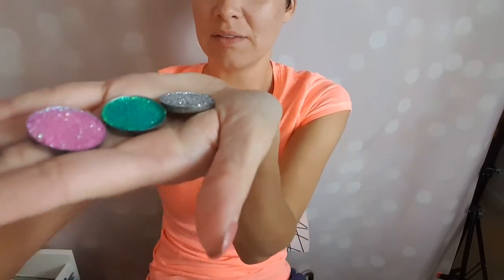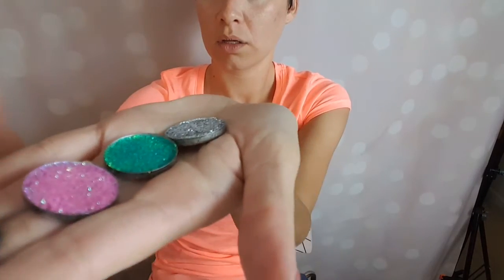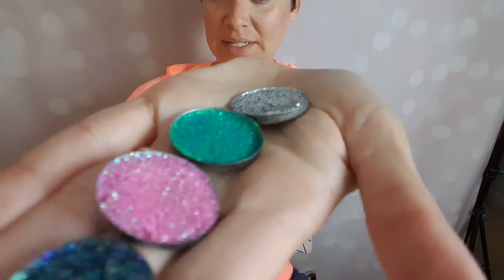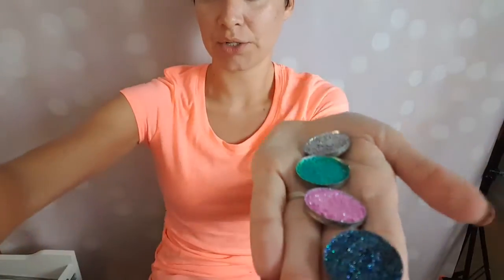Hitting 100 subscribers!!! Giveaway update/announcement!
Omg!!! I'm so excited!! Never thought it would happen so quick!! Its only been a week since I started my channel and I'm truly overwhelmed by all of your support and kind words!!! Thanks so much!!
Xoxo
Hope